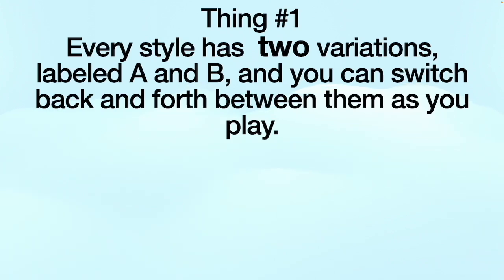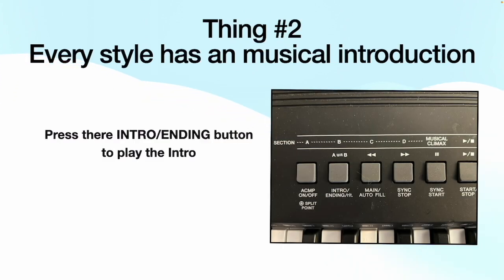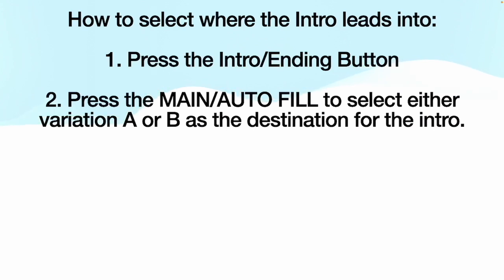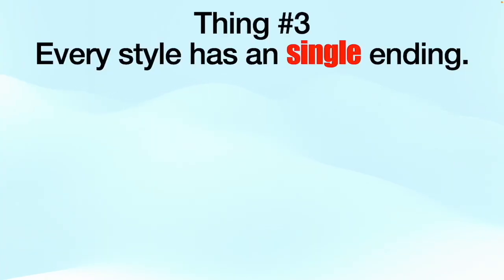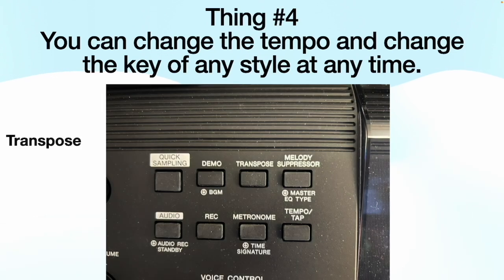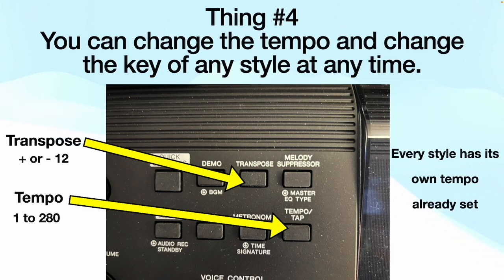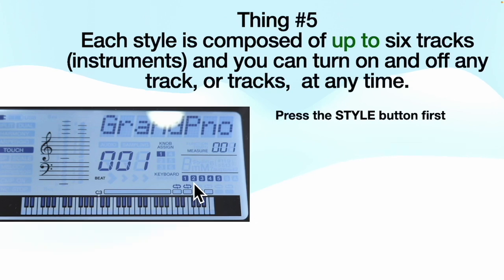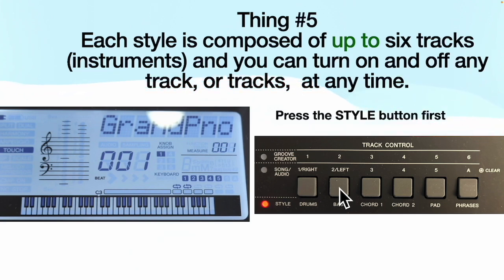5 Things you Need To Know About E463 Keyboard Styles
This is one of 47 Youtube videos I've published teaching beginners how to use the Yamaha  E463 Keyboard.
My right ring finger is permanently broken and bent, so it's kind of hard to play the keyboards correctly these days. Pardon the wrong keys..😎